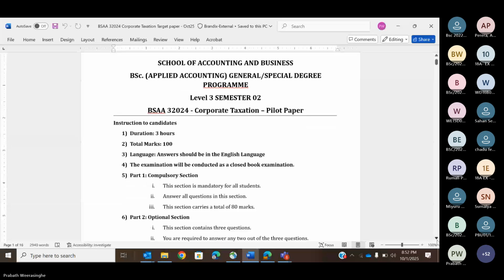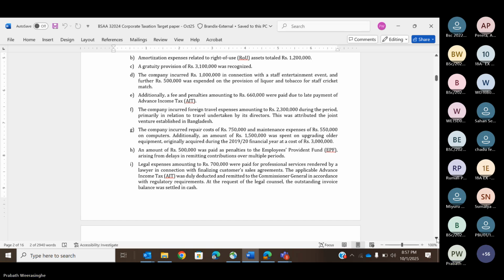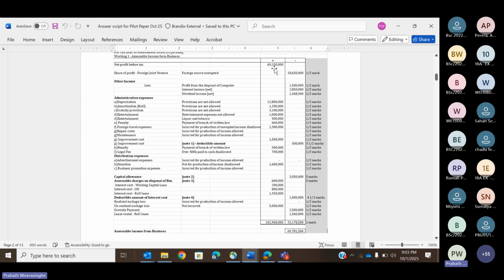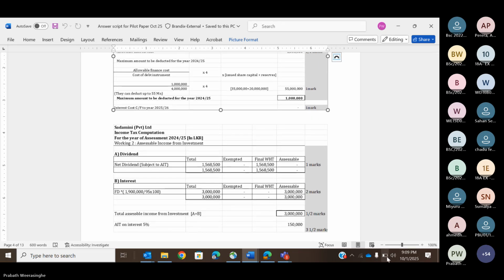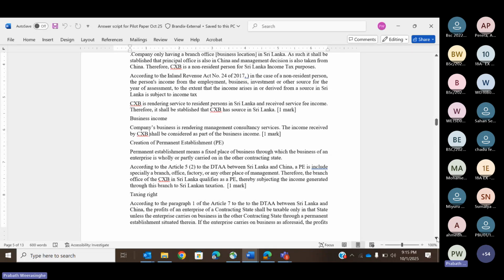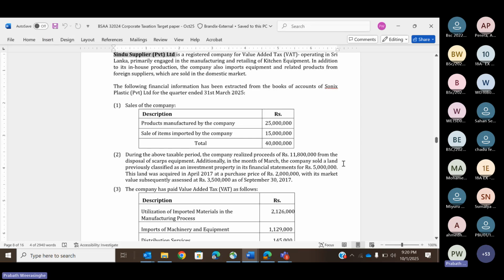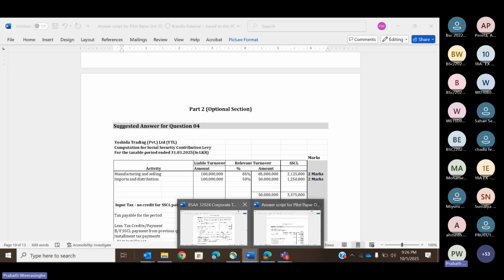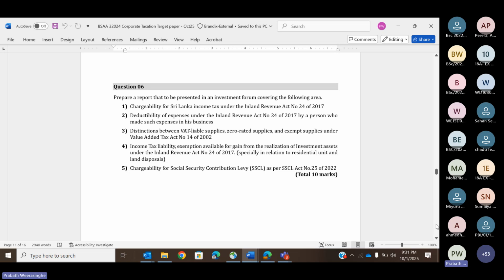BSAA 32024 Corporate Taxation - 18A EX 2025.10.01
411 Colombo - Galle Main Rd, Colombo 00400
Tel - 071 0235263 (WhatsApp/ Voice)